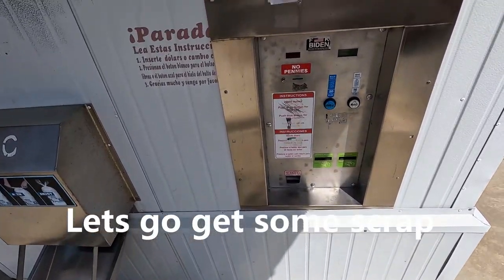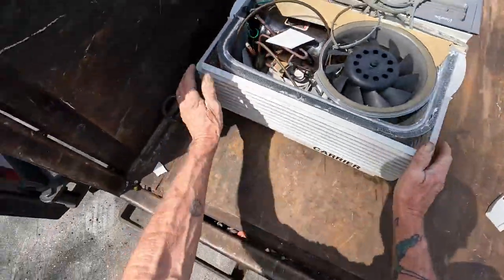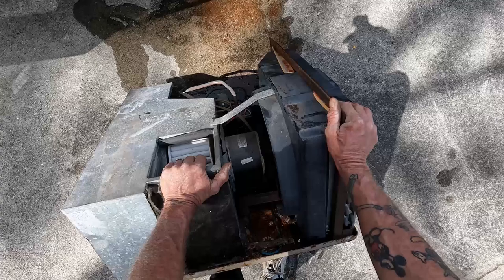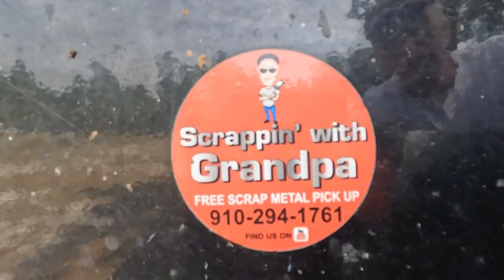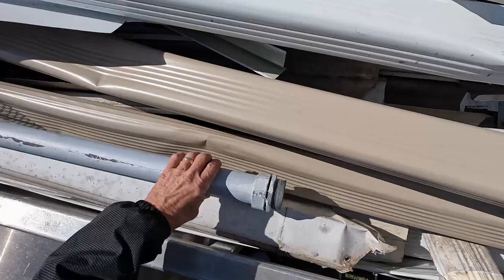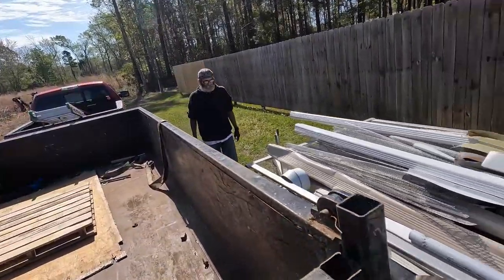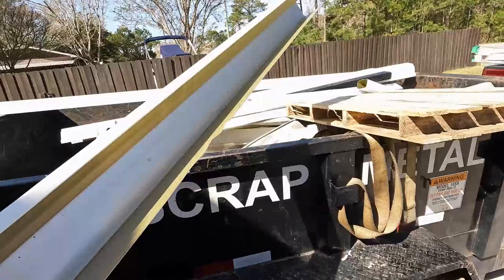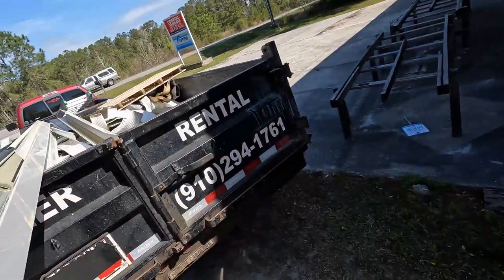Picking Up Scrap Metal for Recycling Grandpa and Paul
I am a Scrap Metal Recyclers.
Hwy 421. Past the Truck Stop.

Scrapping With Grandpa
1761 Navaho Rd

In this video we are scrapping for scrap metal. I do not care what kind of scrap metal I am scrapping all scrap metal. Scrap metal recycling to keep it out of the land fill.